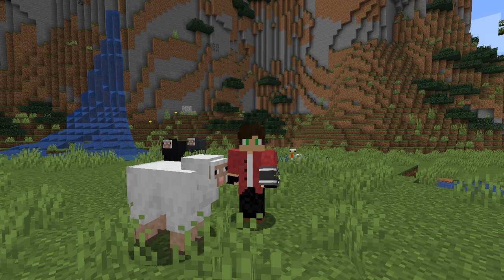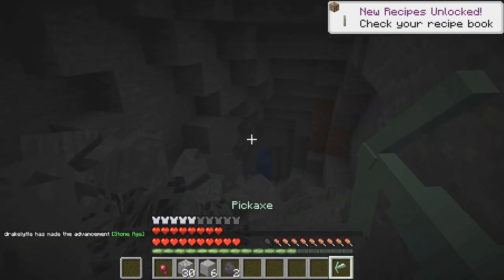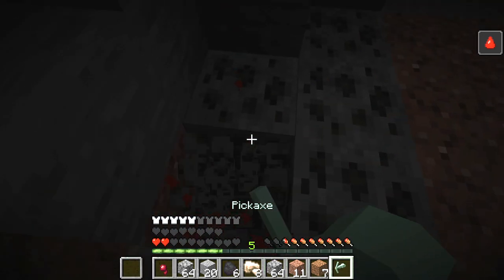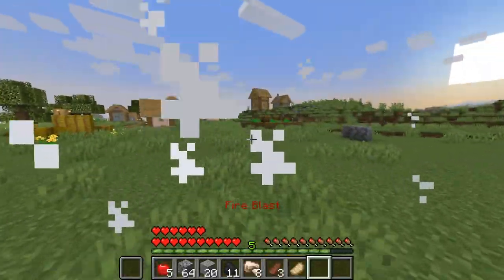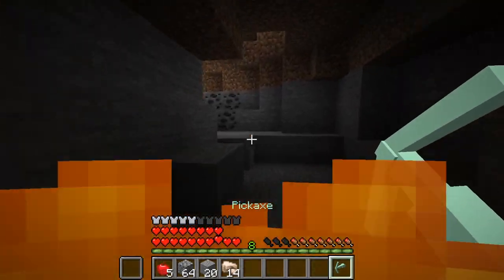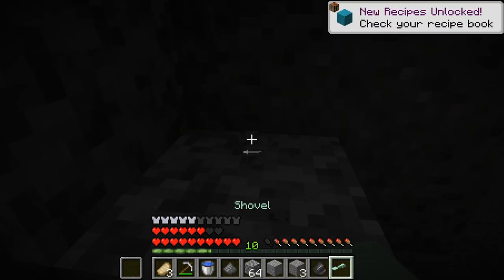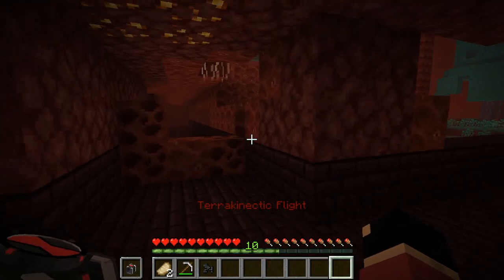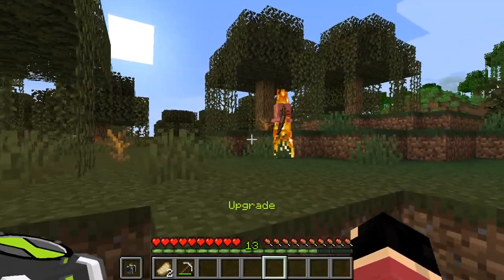The 1st Dimension!!! || Minecraft Ben 10: Dimensions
In today's video I start a new series called Minecraft Ben 10: Dimensions. In this series I will be traveling to many different dimensions and using the power of the omnitrix to defend myself from what they may have in store!

As always make sure to like comment and subscribe for more content better than the God of Destruction himself, thank you guys so much for watching, hope you have a nice day and of course as always goodbye! PEACE!